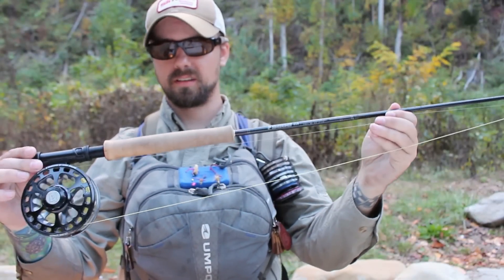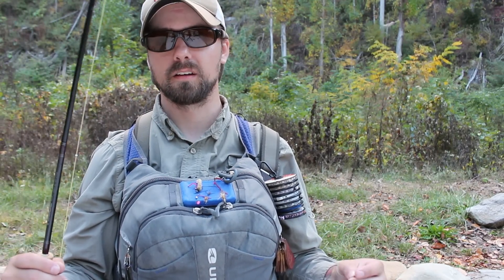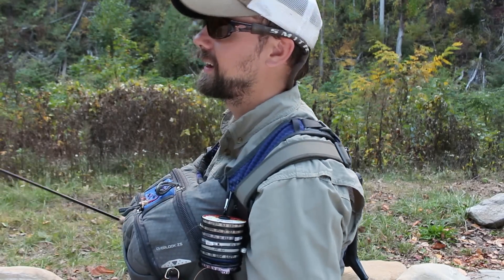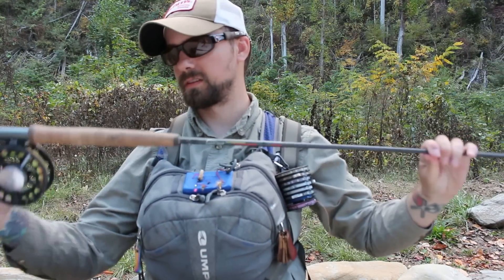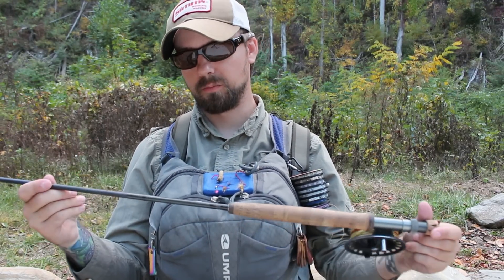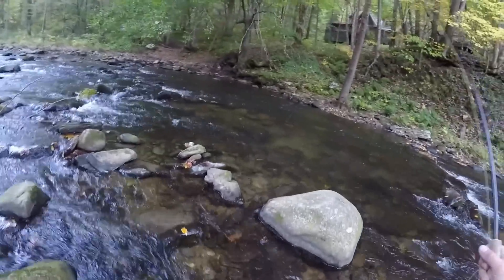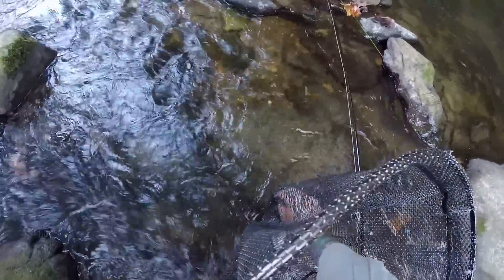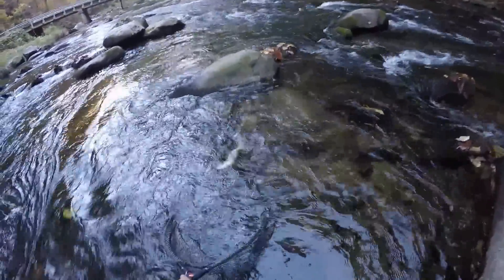Basics of euro nymphing - Stocker bashing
A beginners guide to the basics of euro nymphing or "czech nymphing" and hammering some stock fish in delayed harvest water.